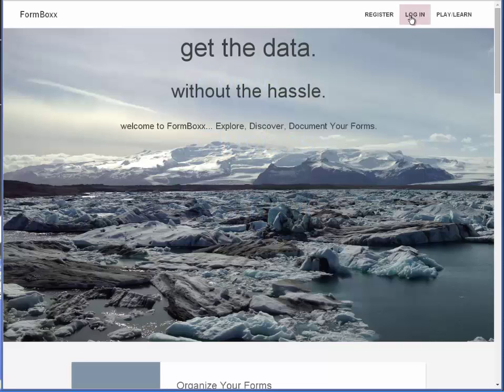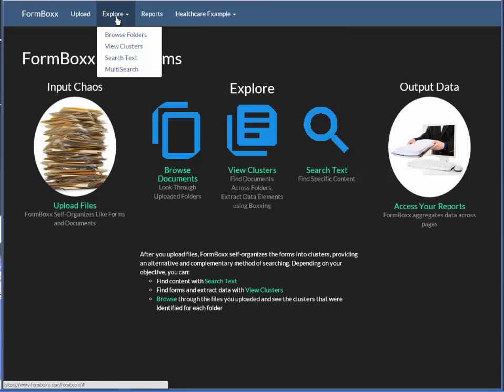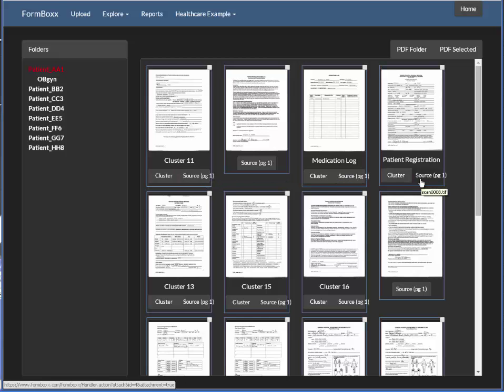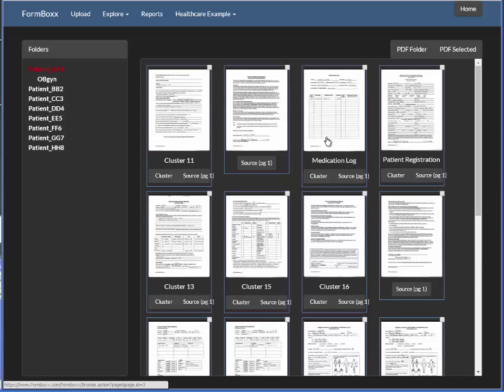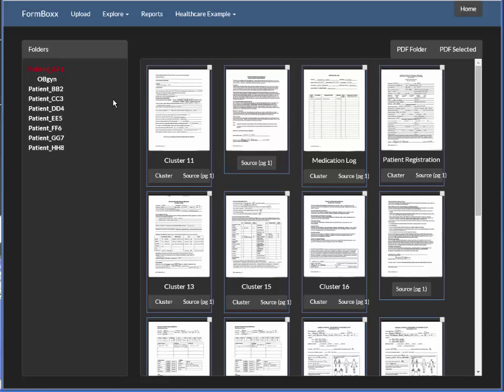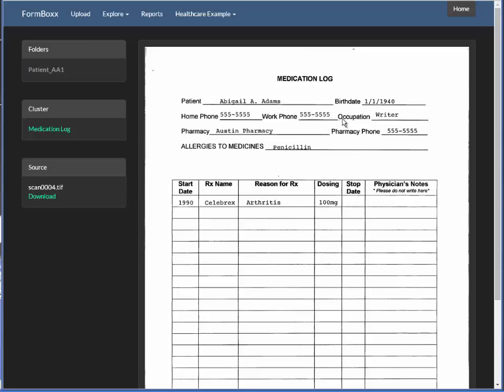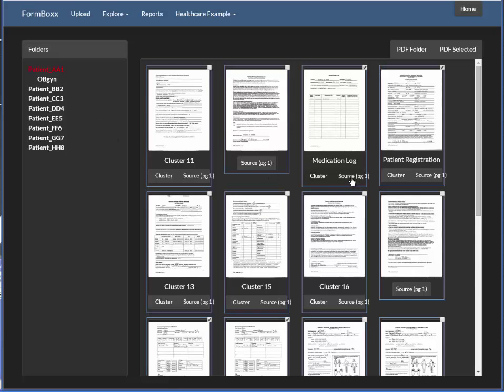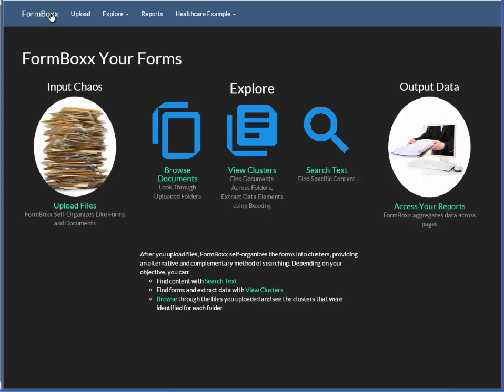Directories in Formboxx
Directories represent the first of three organizing principles in FormBoxx (the other two being Clustering and Content).  This tutorial walks through the generation and use of directories in FormBoxx